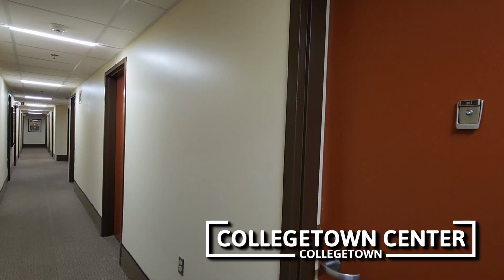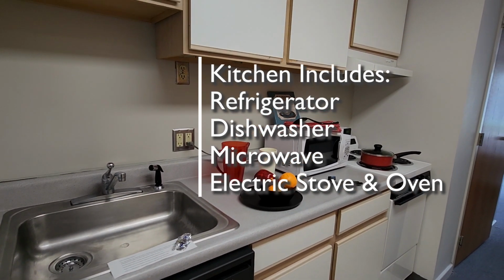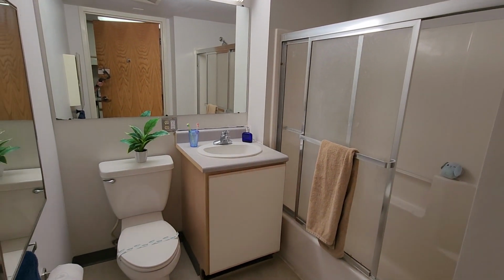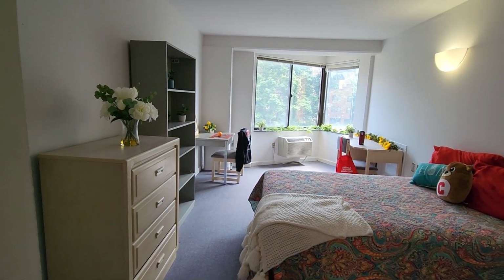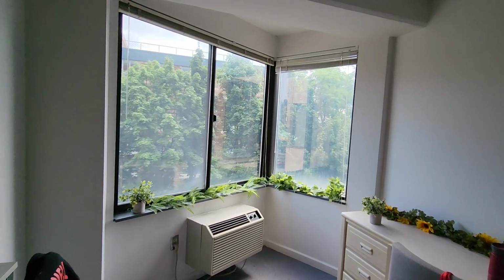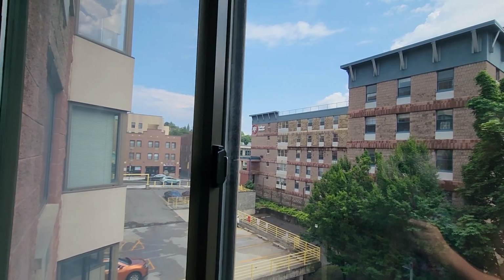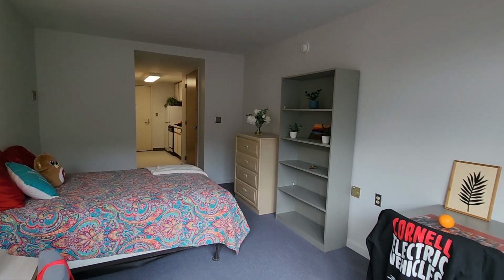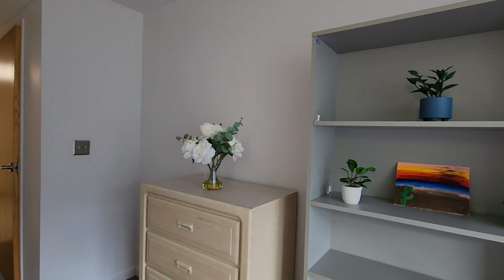Collegetown Center Angle Studio Tour: Apartment 302 (-02 Style Apt)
Collegetown Center, 151 Dryden Road (built 1997), is an optimal choice for graduate students. Located just minutes from the law school, it features studios, 1-bedroom, and 2-bedroom apartments. There is an attended concierge desk in the lobby (staffed 9 AM to 11 PM), automatic passenger elevator, and an intercom/buzzer system. Laundry is located on the sixth floor and a trash/recycling room on each floor. There is also a fitness room located on the lobby level for the exclusive enjoyment of tenants for this building.

Each studio is equipped with modern furniture and appliances, including a dishwasher and A/C unit in each apartment. Walking into the apartment, the kitchen is to your left and the bathroom to your right. The carpeted living area comes fully furnished with a full-sized bed, dresser, bookcase, desk, small table, and two chairs. The large south-facing windows face away from Dryden Road. The studio's unique angled windows allow for more light and great views over the valley towards Ithaca College.